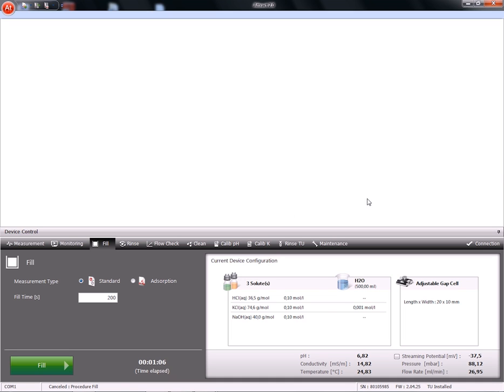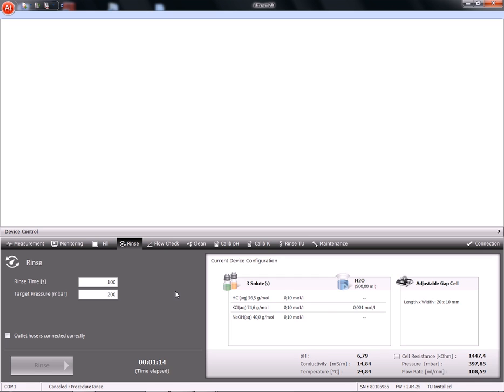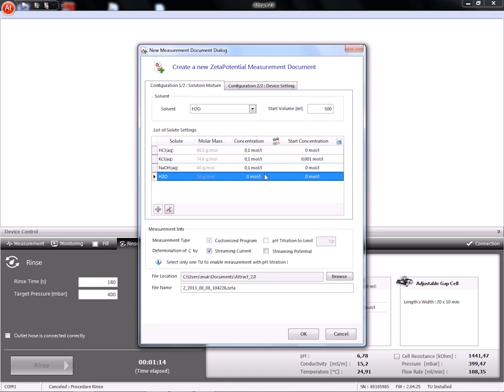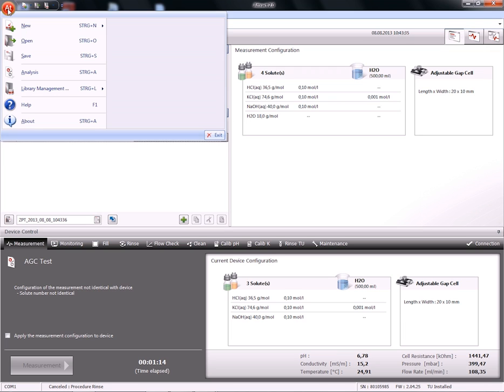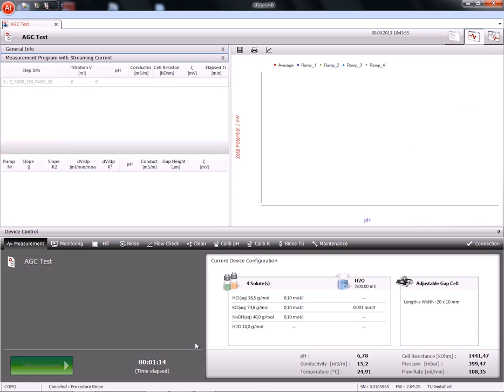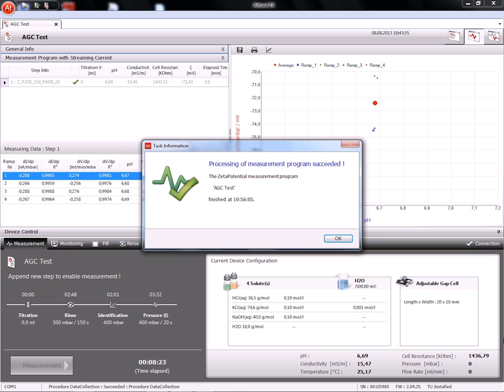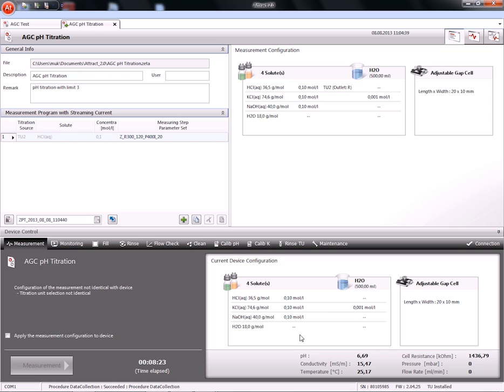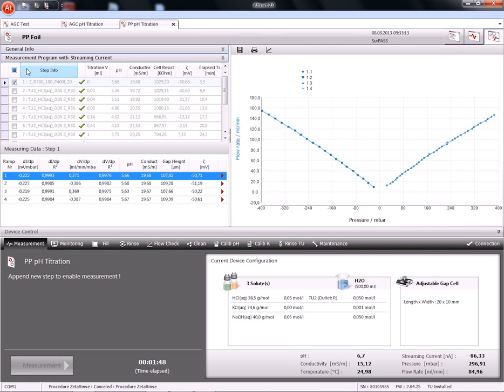SurPASS: Tutorial on Attract 2.0 software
This tutorial shows you how to prepare and perform measurements with the SurPASS electrokinetic analyzer and the convenient new Attract 2.0 software.